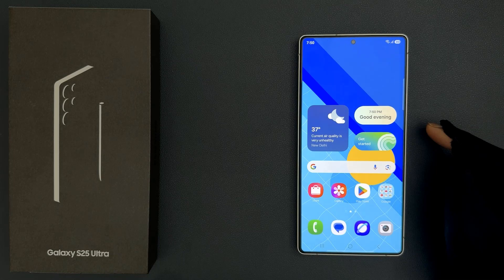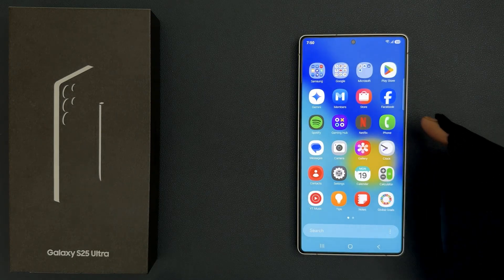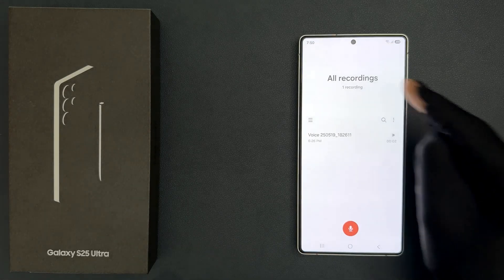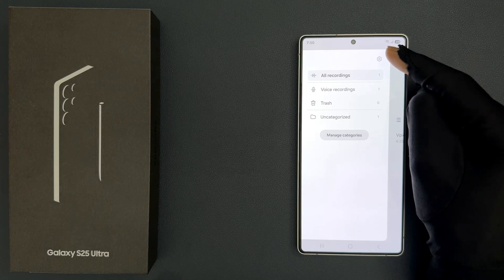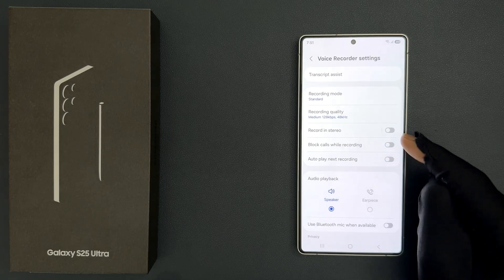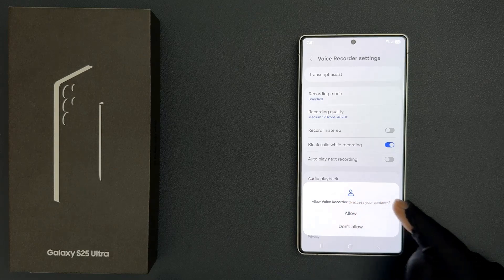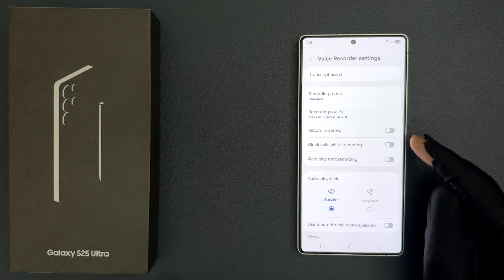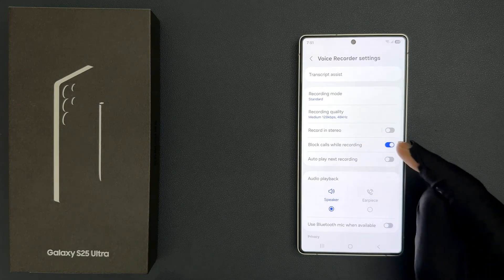How to Turn On/Off Block Calls While Recording for Voice Recorder on Samsung Galaxy S25 Ultra?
Hi guys, In this Video, I will show you "How to Turn On/Off Block Calls While Recording for Voice Recorder on Samsung Galaxy S25 Ultra."